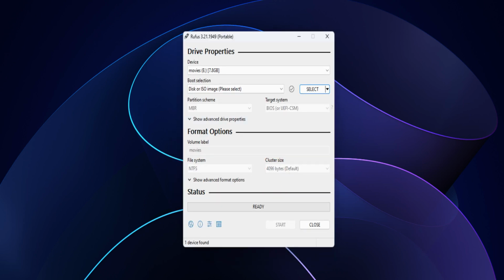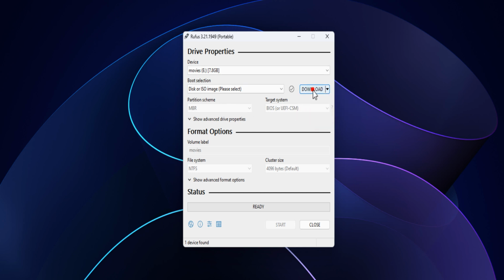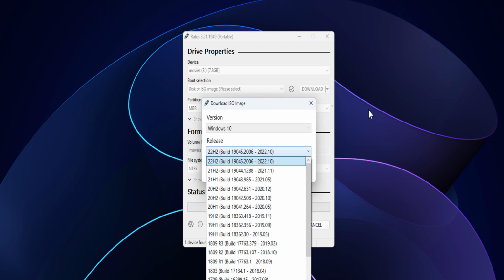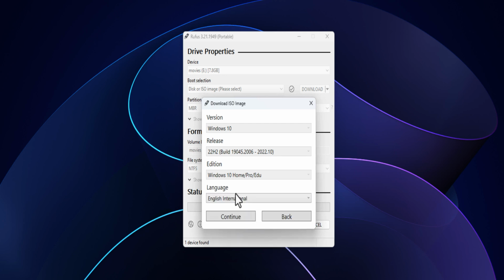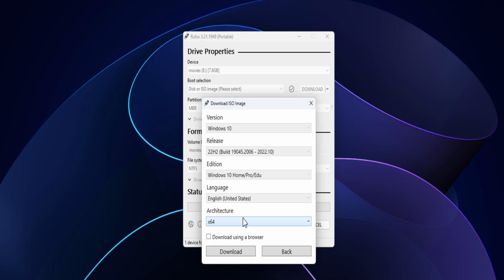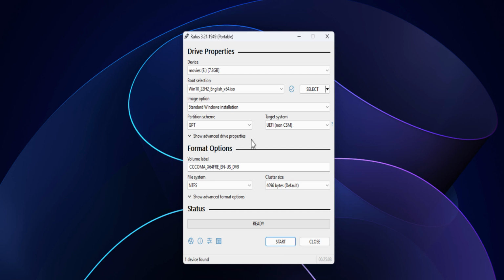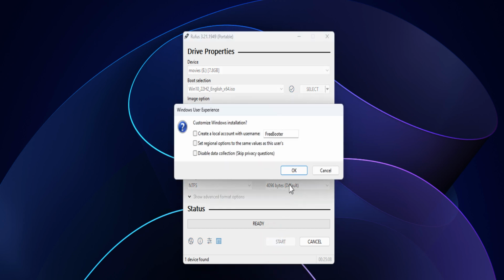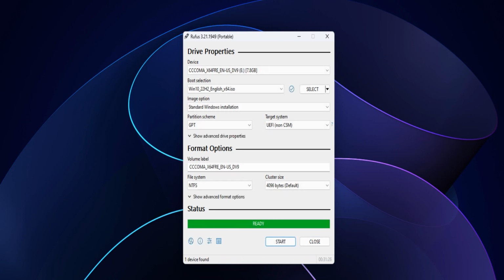How to Create Bootable Windows 10 USB Flash Drive Using Rufus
In this guide, you will learn the steps to use Rufus to download the ISO file and create a bootable media to install Windows 10 from scratch.